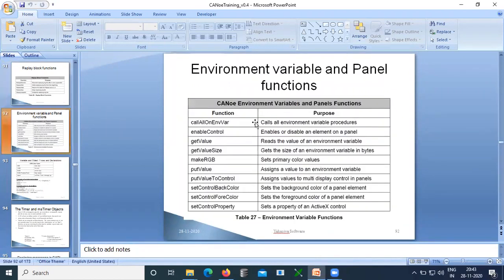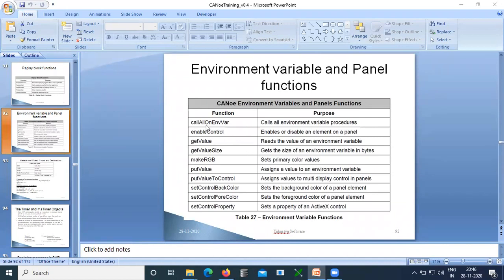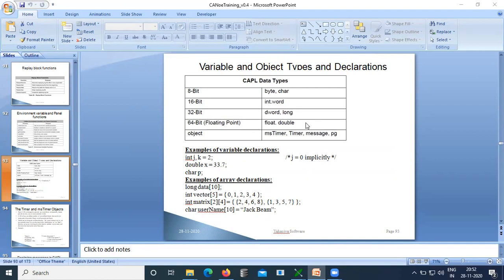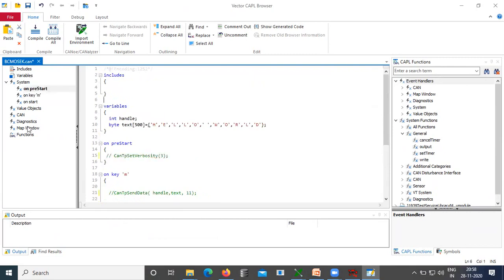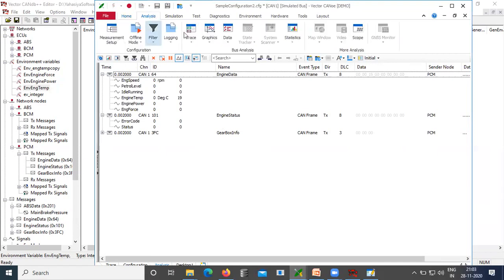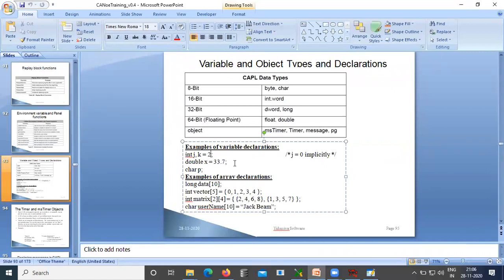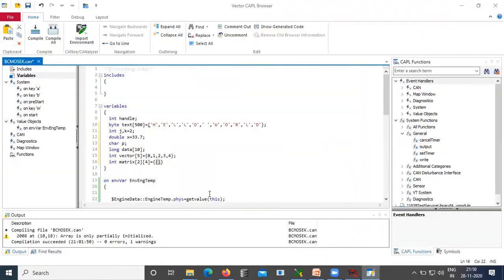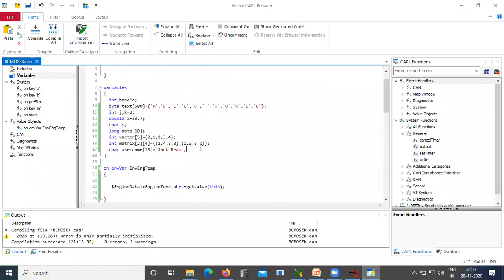Ajit Hajare-CANoe Software Video 6